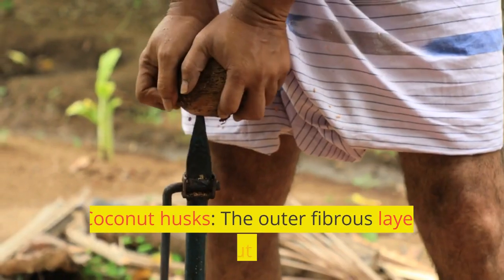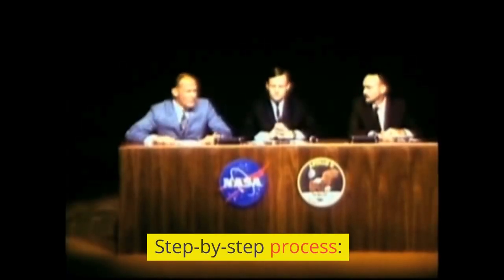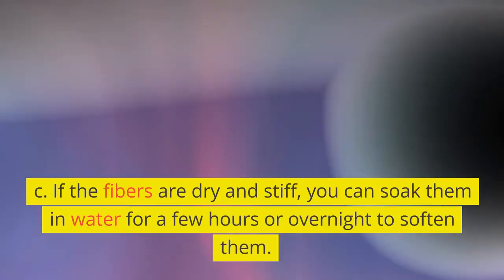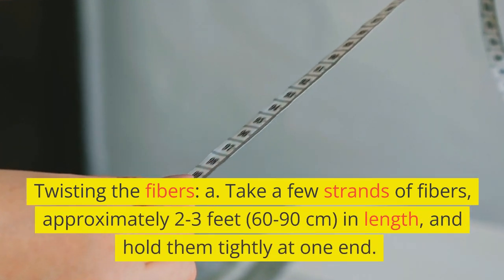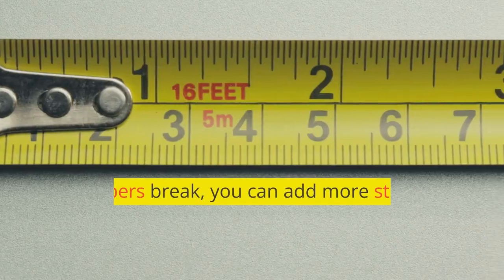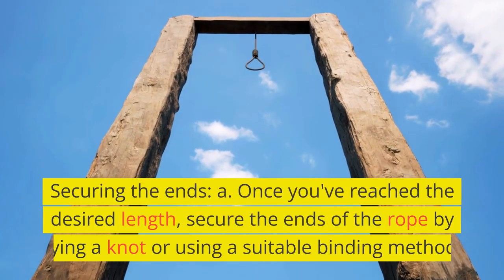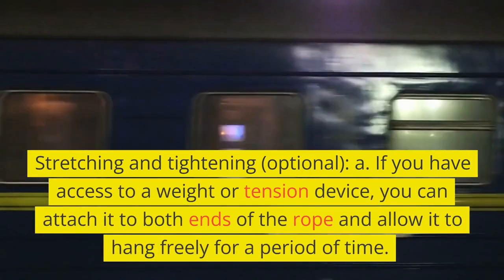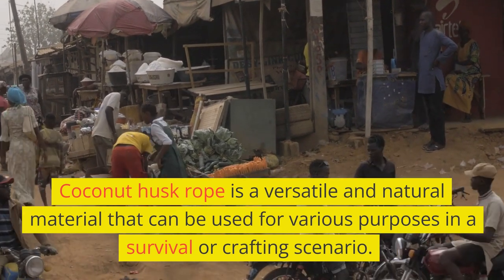cordage from coconut husk - Steven Kelly